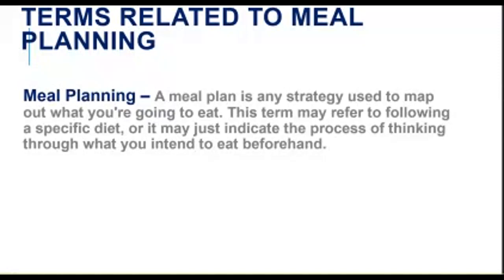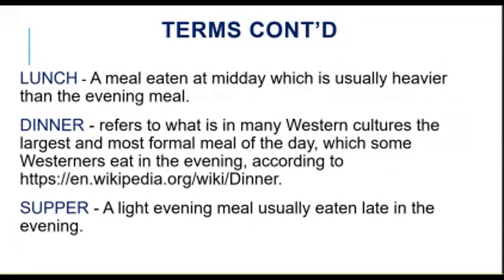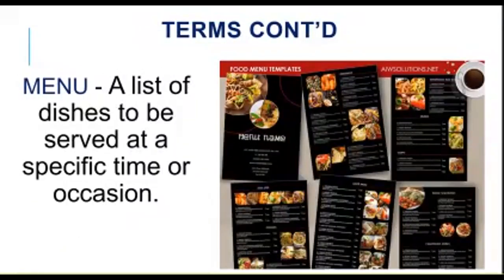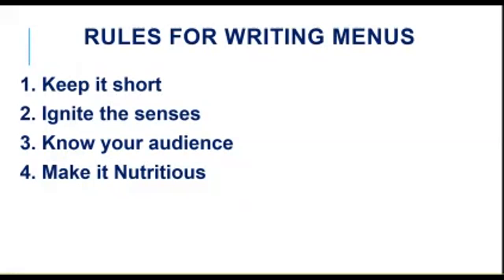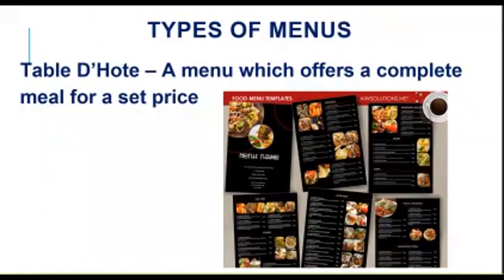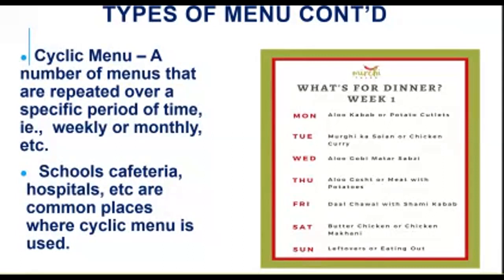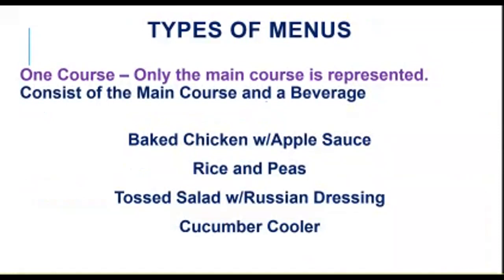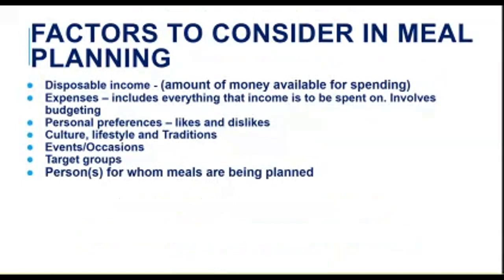Family & Consumer Management Meal Planning Preparation Healthy Meal